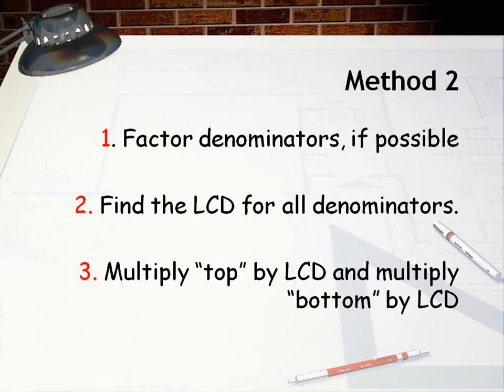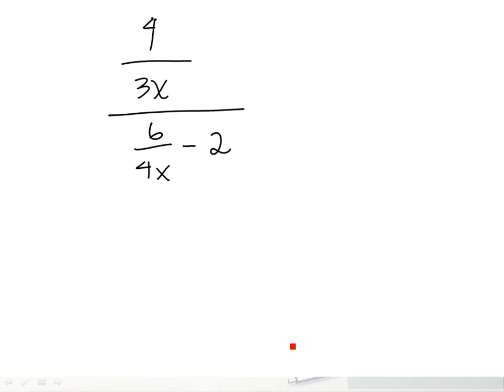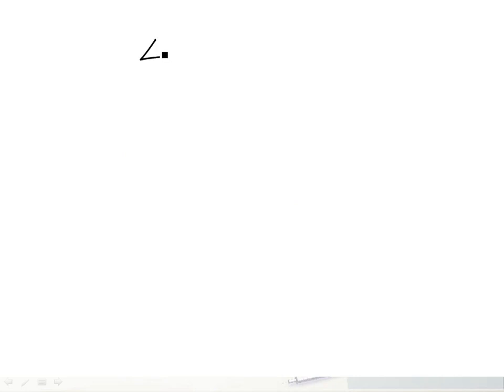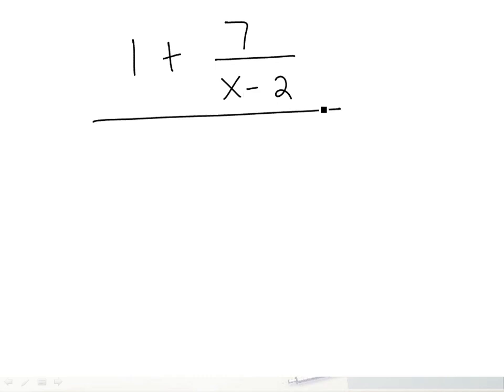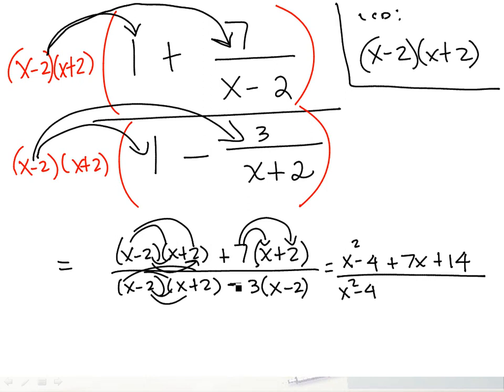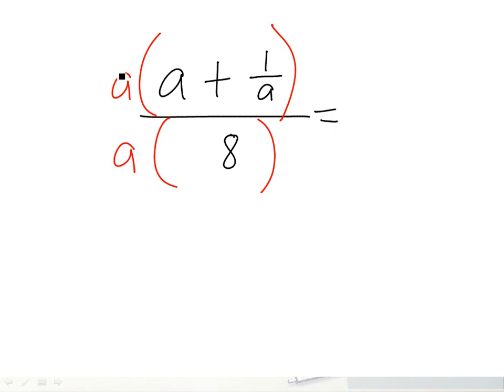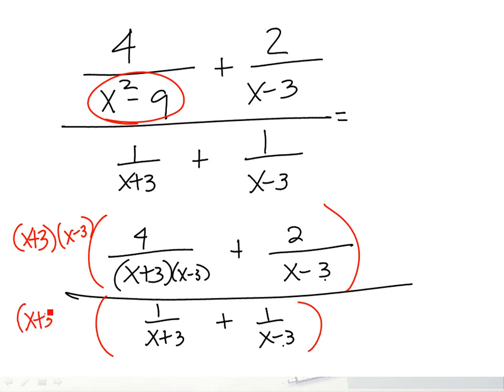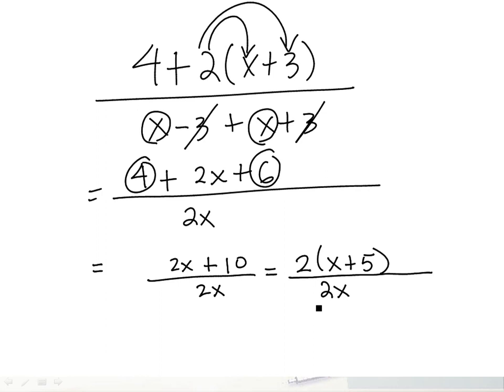Unit 5 - Complex Fractions (Method 2)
This video explains how to simplify complex fractions.